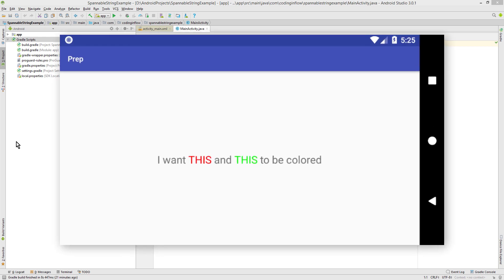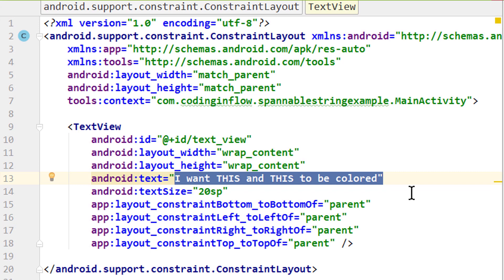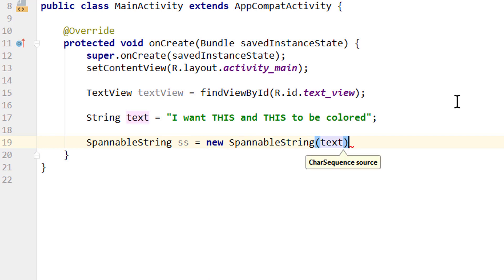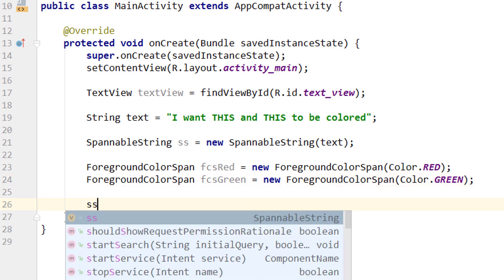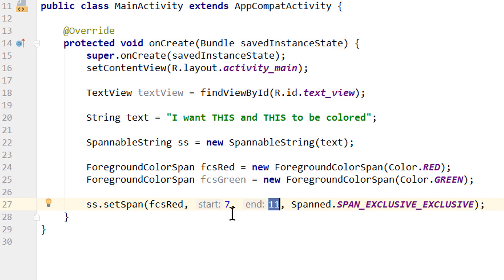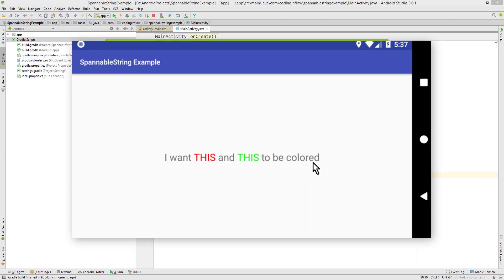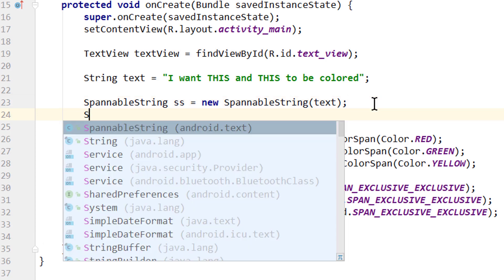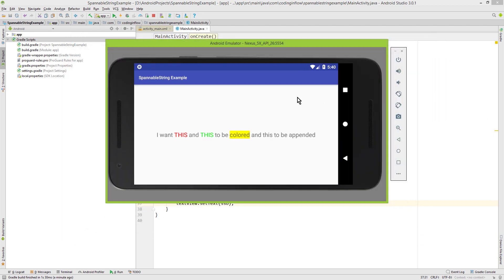How to Change the Text Color of a Substring - Android Studio Tutorial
In this video we will learn, how to use the SpannableString and SpannableStringBuilder classes together with ForegroundColorSpan and BackGroundColorSpan to change the text color of specific parts of a string within the same TextView.